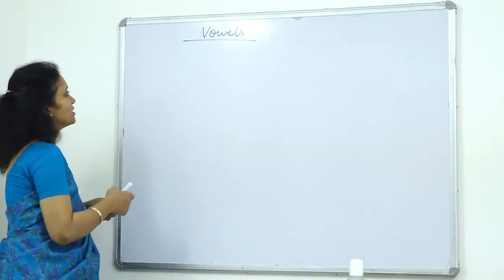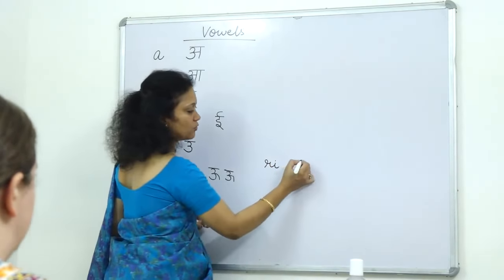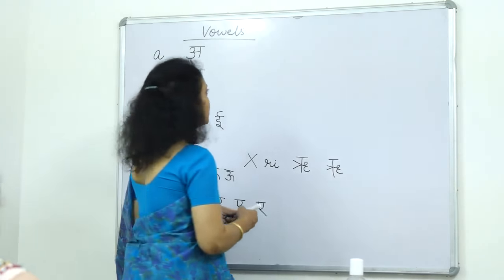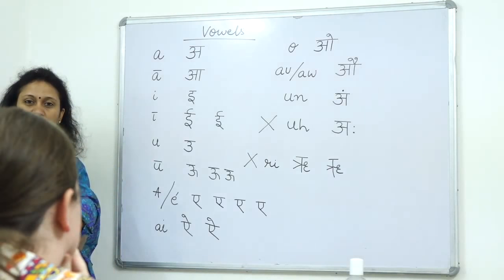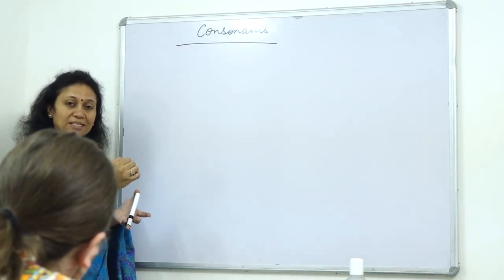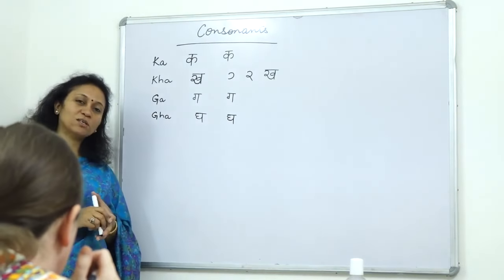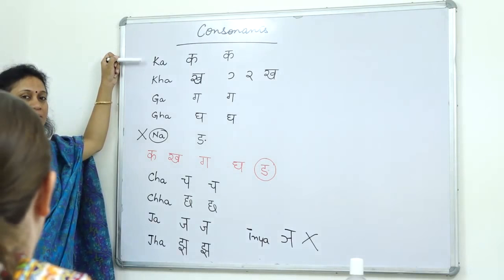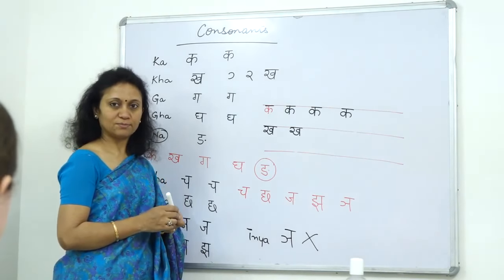Learn Hindi Reading Writing Part 1 of 5 - Vowels & Consonants, Hindi Script Alphabets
Free Hindi Lessons by Shachi Chotia, Lead Faculty, hindihour.com.  This is a live class video part 1 of the 5 classes series on Hindi script. You will learn correct pronunciation of alphabets including the half alphabets and simple steps to draw the characters.

Start writing with me as the lesson progresses and learn complete Devanagari script by the end.

Complete Hindi beginners online course with grammar explanations and script is available

If you are serious about learning Hindi, please visit our to know more about our intensive Hindi course in Jaipur.